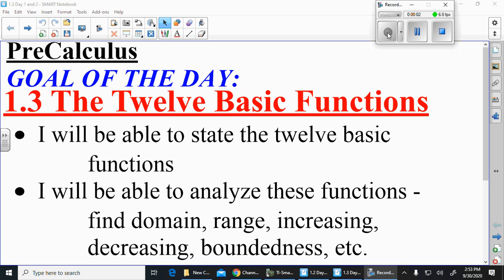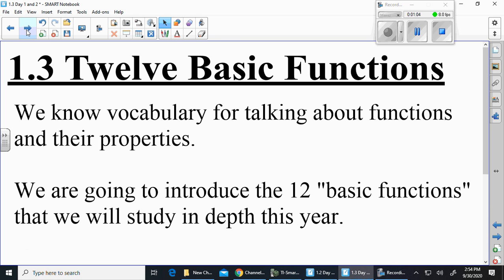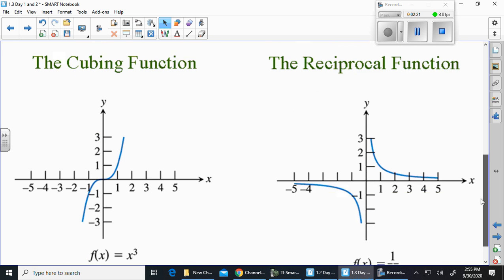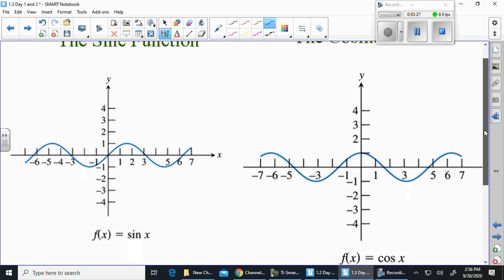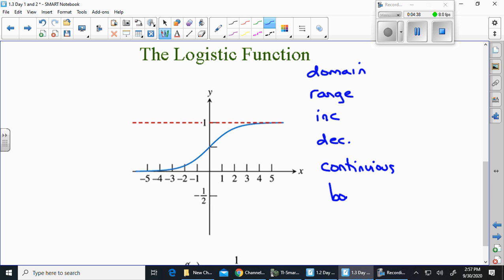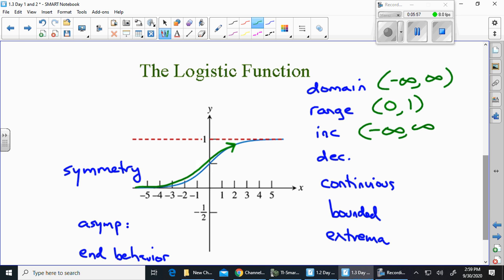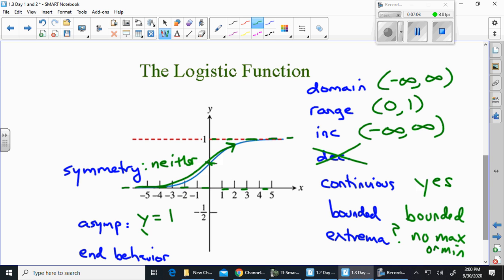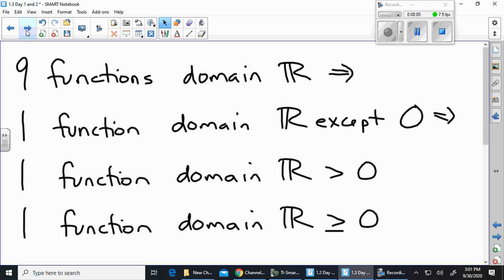1.3 12 Basic Functions